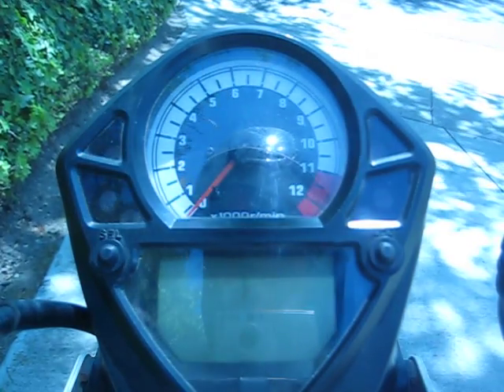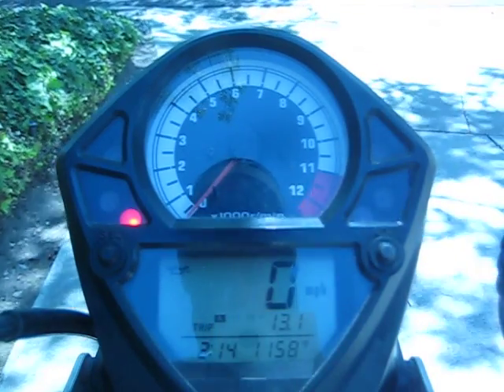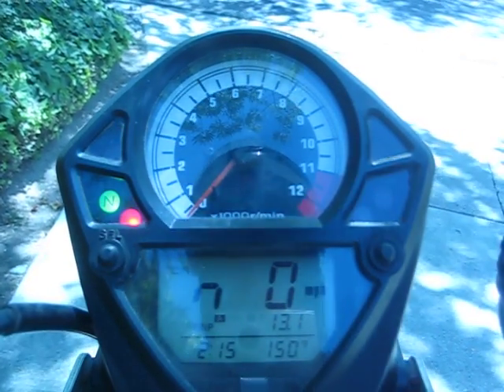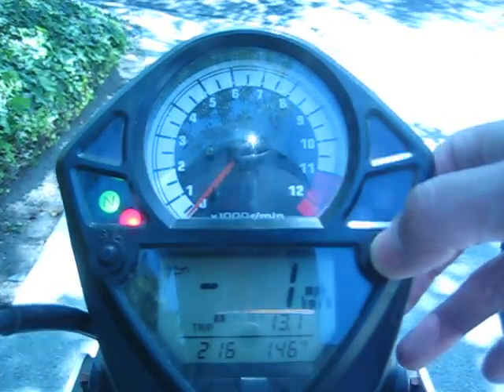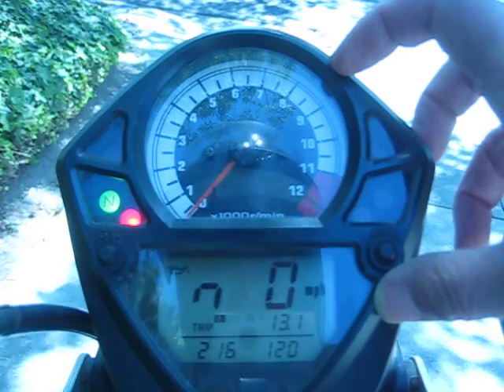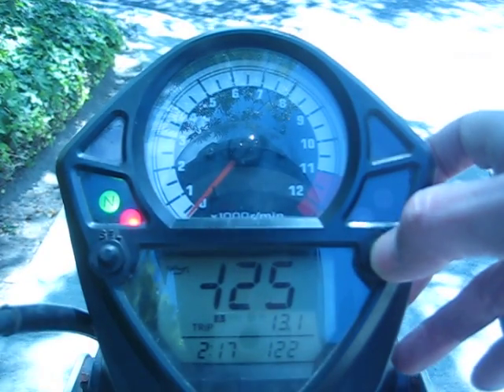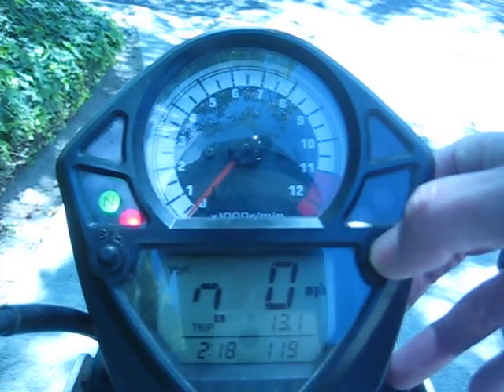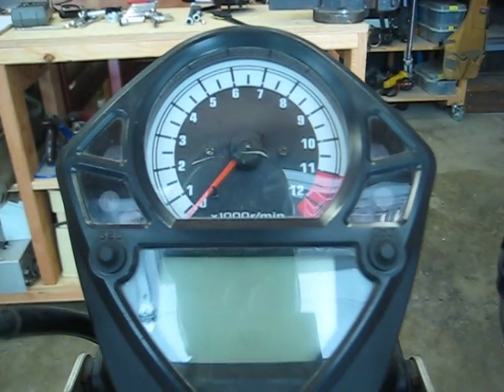SV650 MultiBot, SpeedoHealer, Gear Position Indicator, Voltmeter